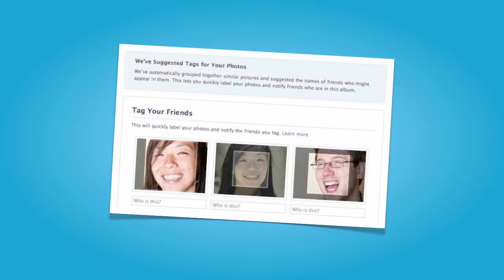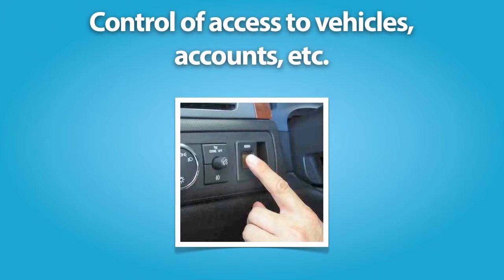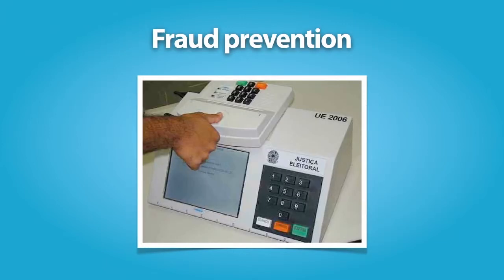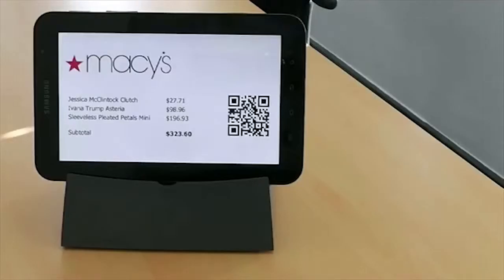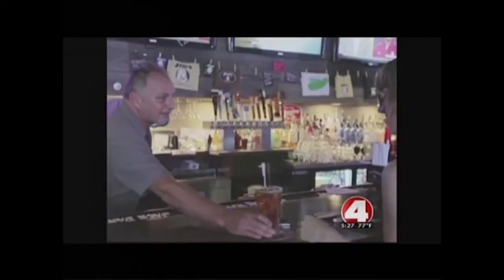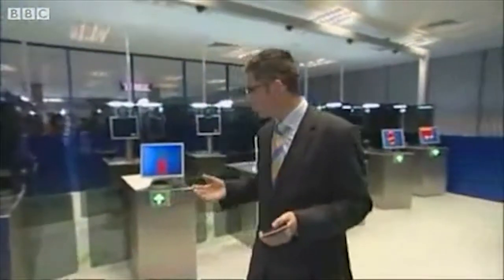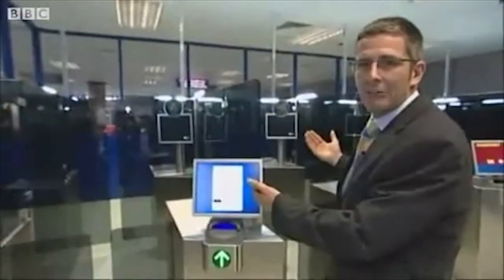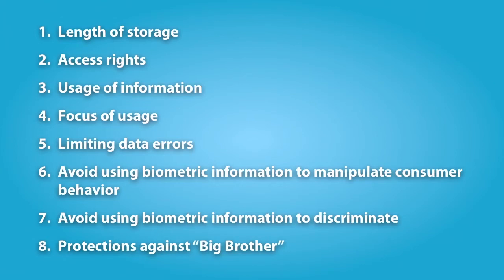Lecture 7: Biometrics